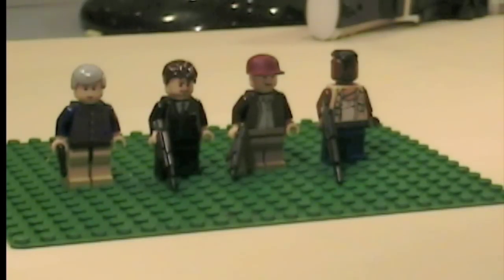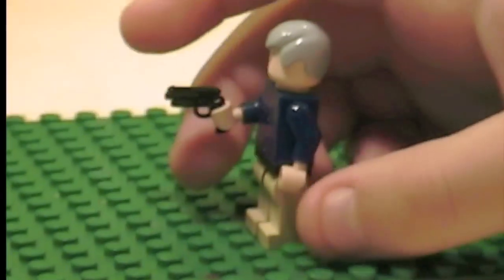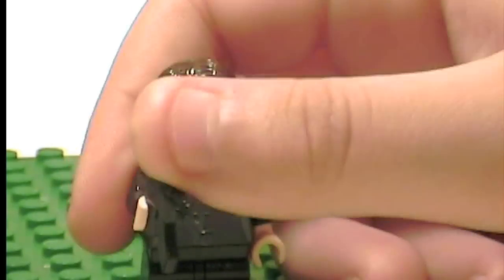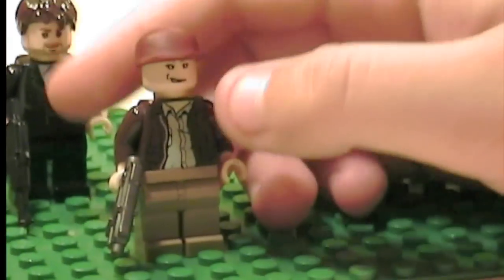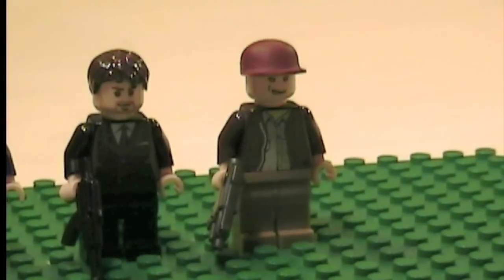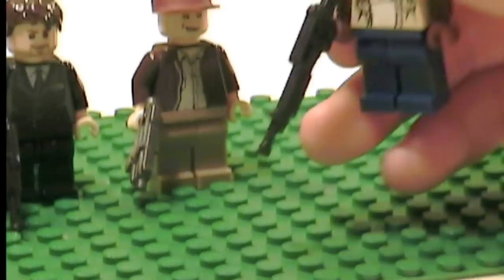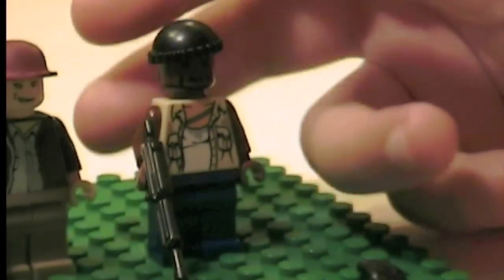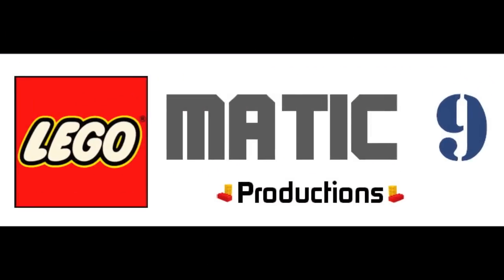My lego A-Team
A-TEAM